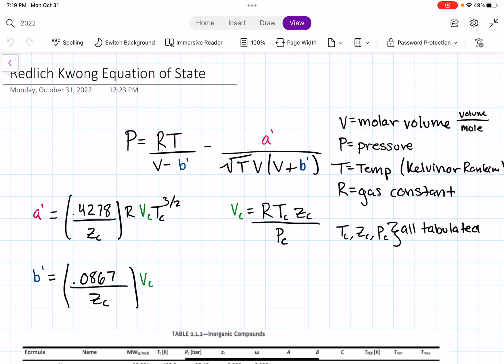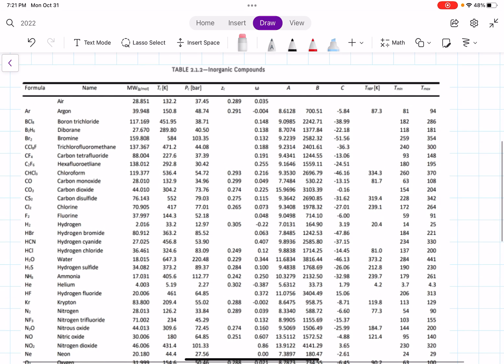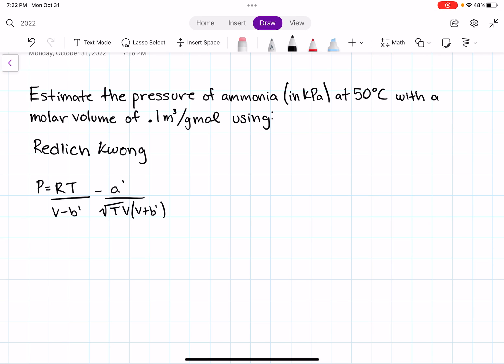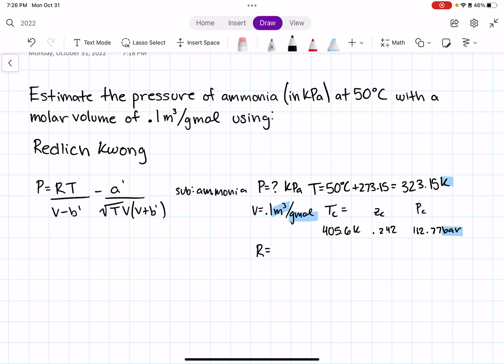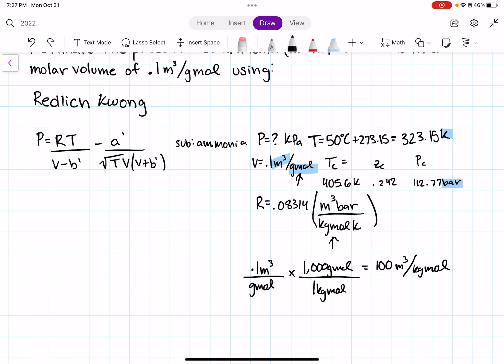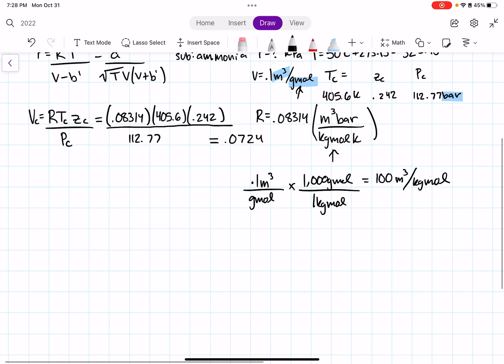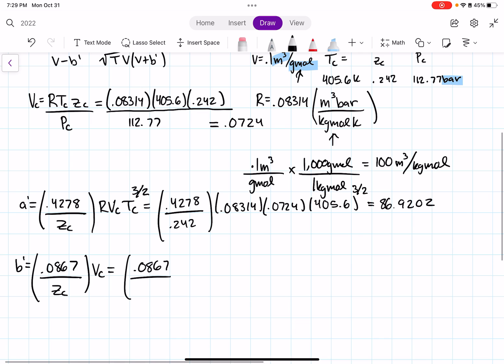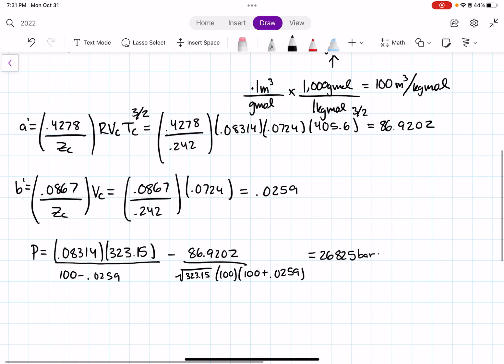How to use Redlich-Kwong EOS: Example 1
This video goes over the Redlich Kwong Equation of state and its variables. It also includes an example at the end where you have to solve for the pressure of ammonia.